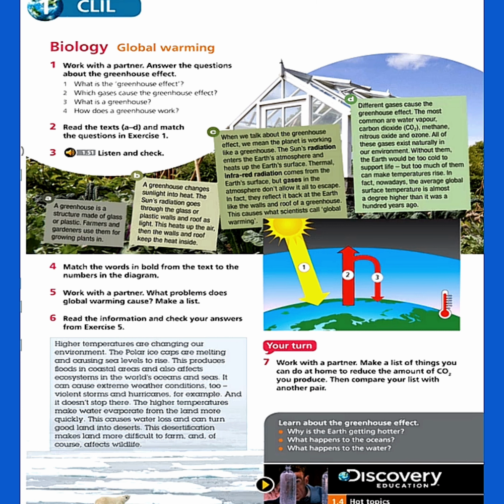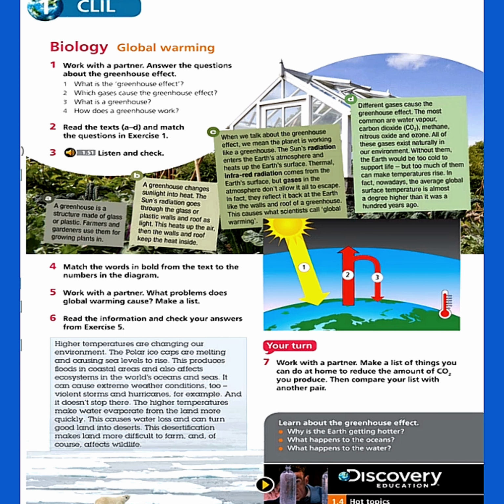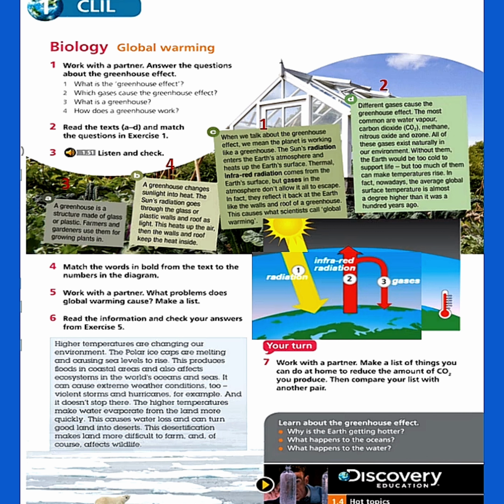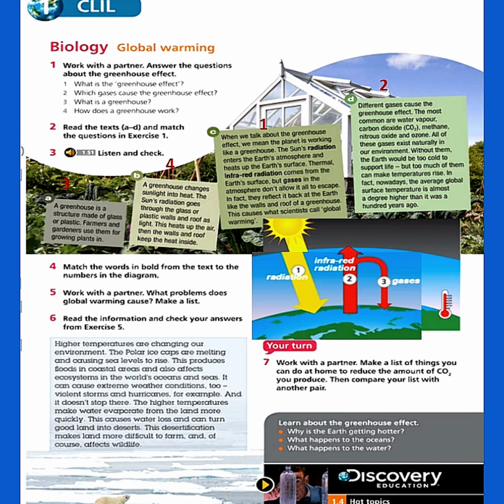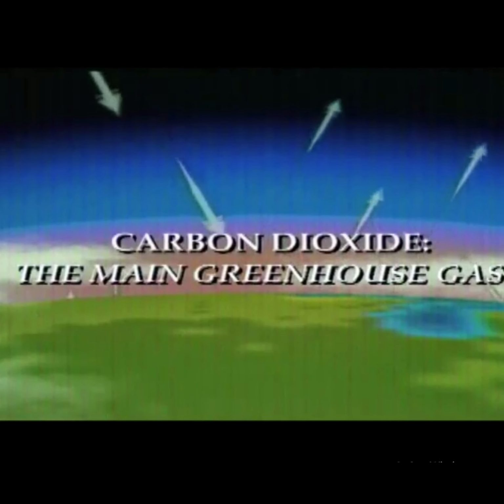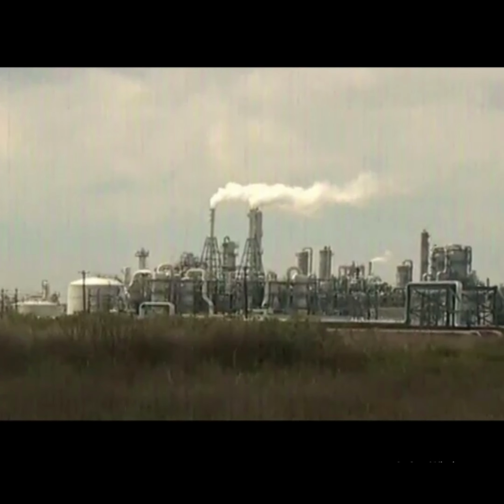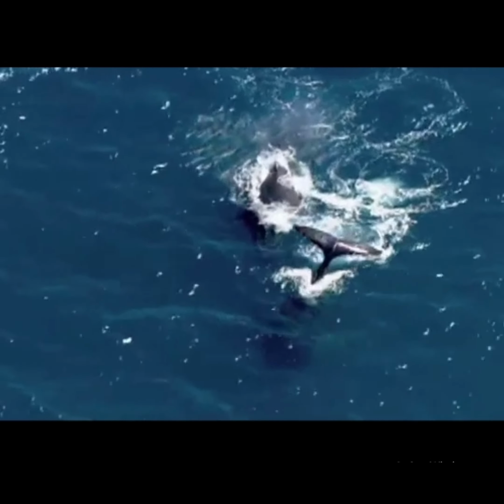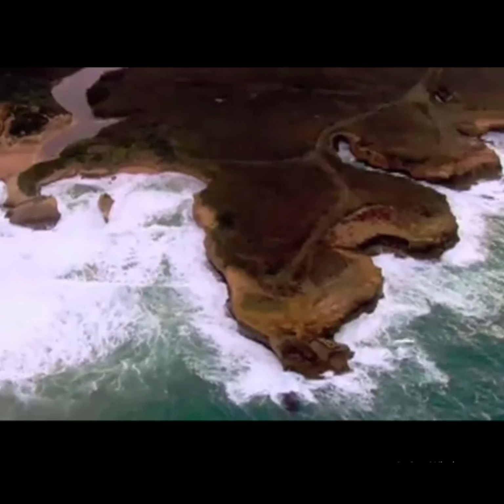Grade 9 Eyes Open 3 Unit 1 Lesson 6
Welcome to the International Language and Arts Services.  Welcome to English 4 ALL with Khadija USA! Learning Step-by-Step and at your own pace. This is designed for Grade 9 ESL learning Eyes Open 3 Unit 1 Lesson 6 Extreme Living. In this lesson, we will learn Biology - Global Warming watch Discovery, and work on Listening Comprehension skills together.  Let's Go!